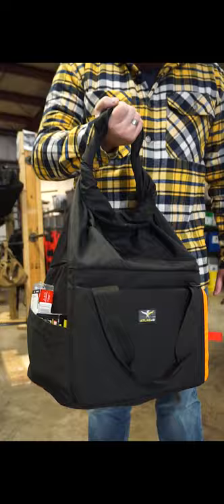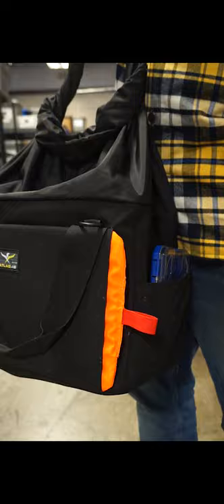Bucket Mouth Tool Bag™ || Atlas 46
For a limited run. The Bucket Mouth Tool Bag™ is designed for maximum efficiency on the job site. This bag is constructed out of rugged 1000D Air Jet Textured Nylon and has 13 pockets providing ultimate tool organization. The water-resistant packcloth roll-top expands the bag's size to provide even more tool storage.
Get yours while they last.